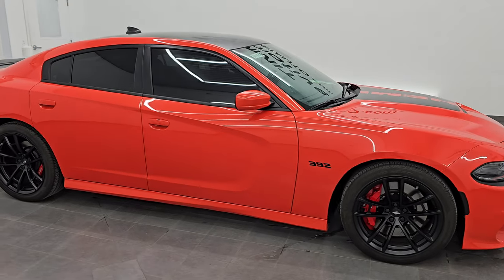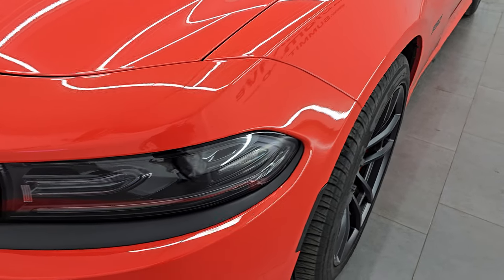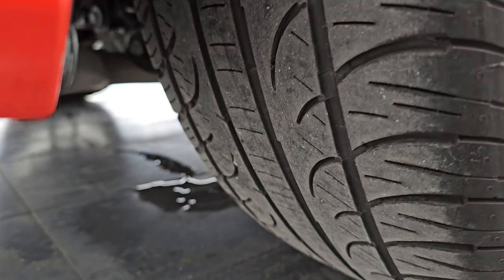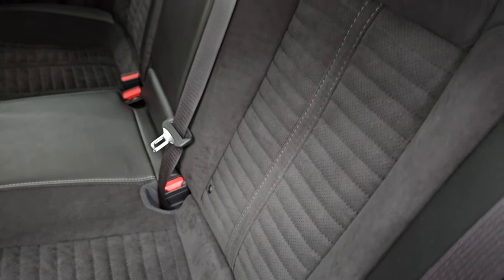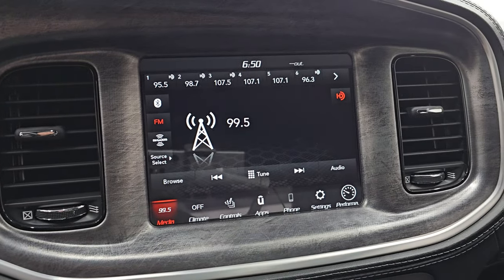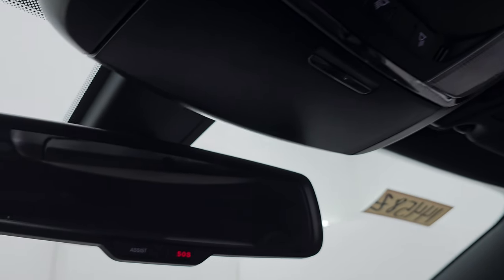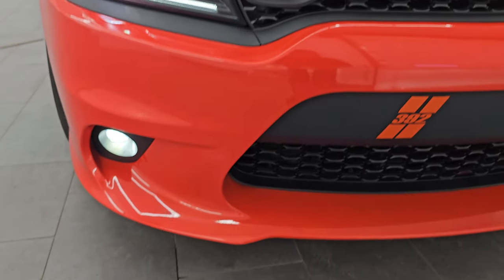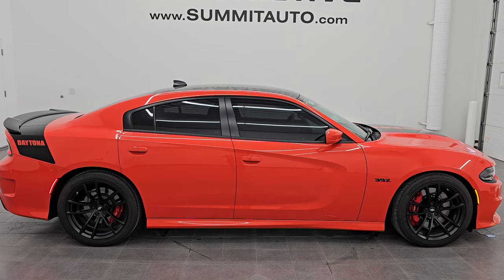2021 DODGE CHARGER SCAT PACK DAYTONA MANGO TANGO ORANGE 4K WALKAROUND 14458Z SOLD!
This 2021 DODGE CHARGER SCAT PACK DAYTONA MANGO TANGO ORANGE METALLIC FOR SALE IN FOND DU LAC OSHKOSH WISCONSIN 54935 is the vehicle we did walk around review of today.

Thank you for checking out this video of this 2021 DODGE CHARGER SCAT PACK DAYTONA MANGO TANGO ORANGE METALLIC FOR SALE IN FOND DU LAC OSHKOSH WISCONSIN 54935

STOCK: 14458Z
PRICE: $46,999
MILES: 12,443
MAKE: DODGE
MODEL: CHARGER
VIN: 2C3CDXGJ8MH659281
LOCATION: FOND DU LAC OSHKOSH WISCONSIN, 54937 TRUCKS ON 41

CLEAN TITLE HISTORY! CLEAN CARFAX!* 6.4 Liter V8 Hemi Engine, 485 Horsepower* Four Door Sedan* Daytona Limited Edition* Dynamics Package* Scat Pack Package* 8 Speed Automatic Transmission* Automatic Transmission Center Console Shifter* Rear Wheel Drive RWD 4x2 Two Wheel Drive* Reverse Backup Camera Rearview Camera* Dual Rear Exhaust* Blind Spot Monitoring with Rear Cross-Path Detection* Non Smoker* Dual Power Air Conditioned Ventilated and Heated Seats* Black Ebony Leather Seats* Suede and Leathers Seats* Bucket Seats* Memory Driver's Seat* Heated Power Mirrors with Blindspot Indicators* Electronic Stability Control Traction Control ESC* Pirelli Pzero Nero 275/40 ZR20 Tires* 20 Inch Rims Premium Wheels* Four Wheel Disc Brembo Brakes with Red Calipers* Decklid Spoiler* HID High Intensity Discharge Headlights* LED Running Lights* Rear LED Racetrack Tail Lamps* Reverse Sensors* Easy Fuel Capless Fuel Fill* Chrome Tipped Exhaust* Cowl Induction Sport Hood* Black Hood Decal* AM / FM Radio Tuner* Sirius/XM Satellite Radio Capabilities Sirius / XM* Uconnect (R) 8.4 AM/FM System 8.4 Inch Touchscreen with AM/FM* 7-Inch Multi-View Display* Alpine Premium Audio Sound System* Performance Pages with Timers, Guages, G-Force, and Engine Horsepower and Torque Display* SOS / Assist System* U Connect Hands Free Bluetooth Hands-Free Phone System Blue Tooth* Android Auto Compatible* Apple Car Play Compatible* Auxiliary MP3 Jack Portable Audio Connection* USB Jack Portable Audio Connection* Enter-N-Go System Keyless Entry System* Keyless Entry with Factory Remote Start* Push Button Start* Rear Window Defroster* Adjustable Height Seatbelts* Driver and Passenger Front Air Bags* L.A.T.C.H. Child Safety System* Side Curtain Air Bags SRS Safety Restraint System* Heated Steering Wheel Multi-Function Steering Wheel Controls* Homelink System with Three Programmable Buttons for Garage Doors, Lighting Systems & Security Systems* Compass, Outside Temperature Display and Mileage Display* Dual Multi-Zone Climate Control* Fold Down Rear Seats* Oedro All Weather Floormats* Air Conditioning AC* Cruise Control* Power Locks* Power Windows* Automatic Headlights Autolamp* Power Tilt/Telescope Steering Wheel* 3 Year / 36,000 Mile Remaining Factory Bumper to Bumper Warranty, Whichever comes first* 5 Year / 60,000 Mile Remaining Powertrain Factory Warranty, Whichever comes first* Go Mango OrangeCLEAN AUTOCHECK! Very very clean inside and out! This is one of the sharpest 2021 Dodge Charger Scat Pack Daytona cars we have ever had on our lot! Make your move before this super clean ride is gone!*